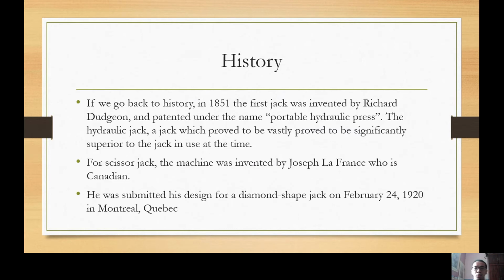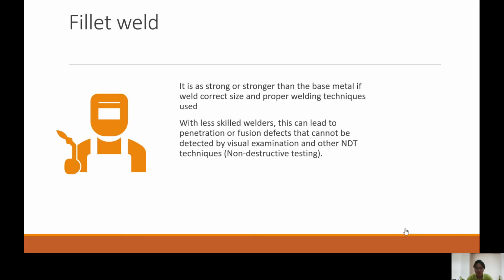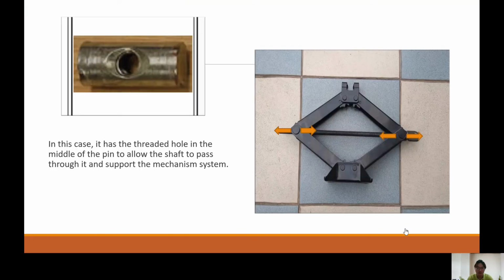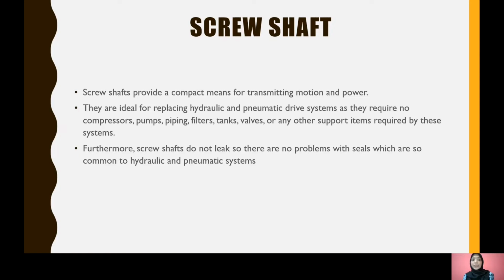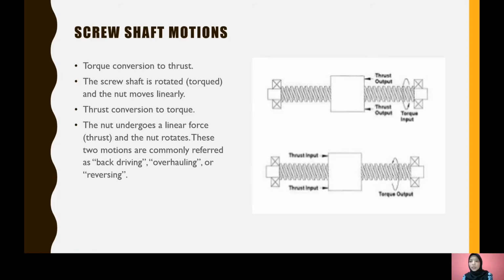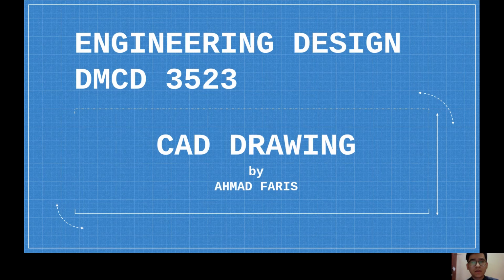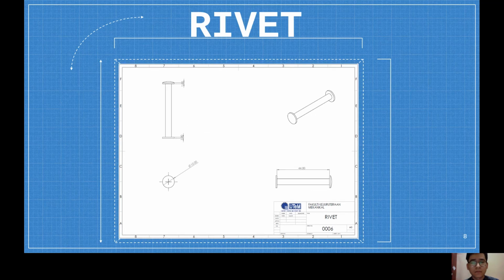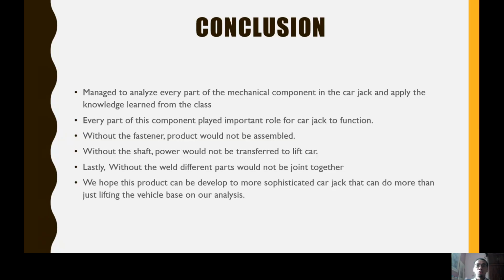Engineering Design - Car Jack (Component Analysis)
This video presentation assignment is for subject DMCD 3523 Engineering Design. Thank you